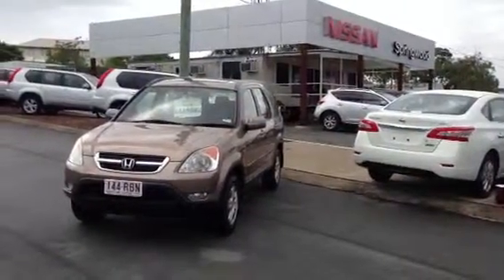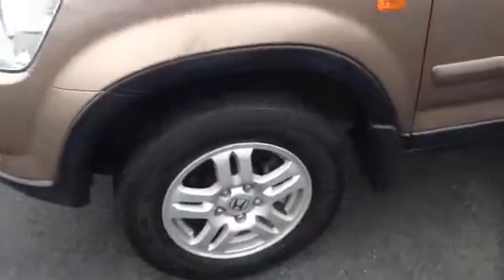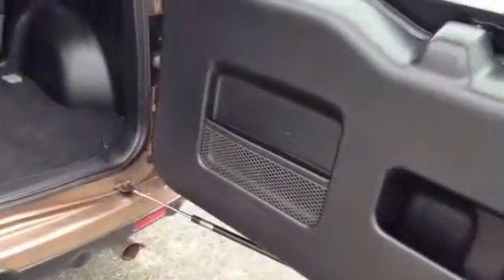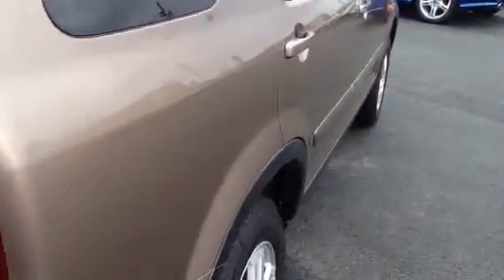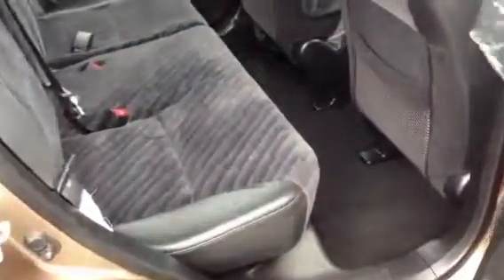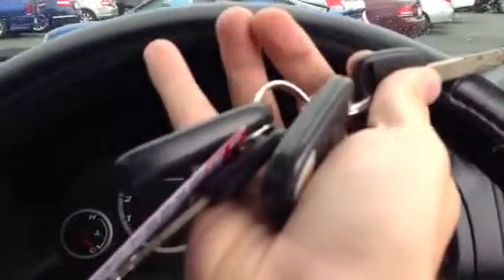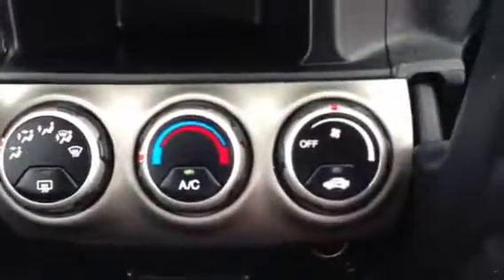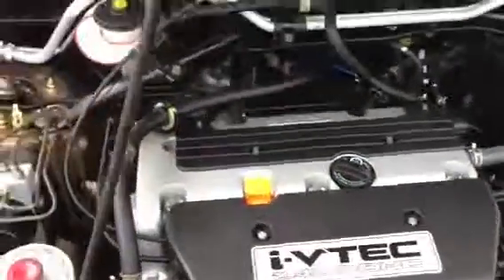Video tour for Teresa part 1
Video of 2002 Honda CRV Sport